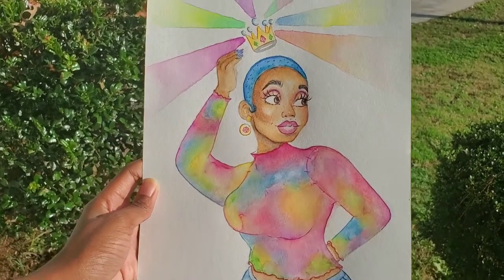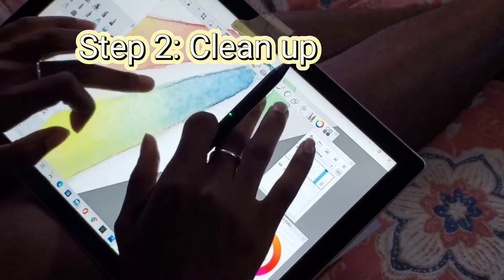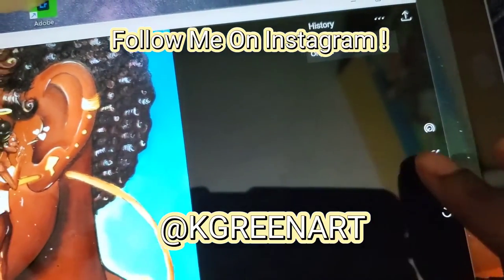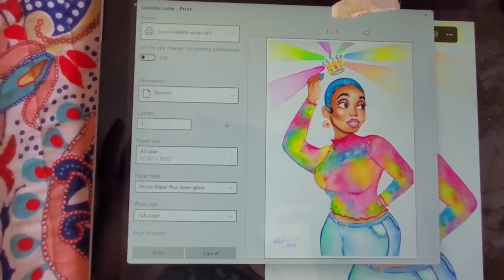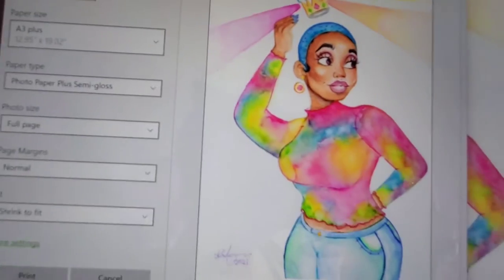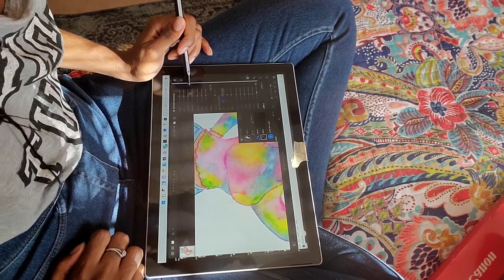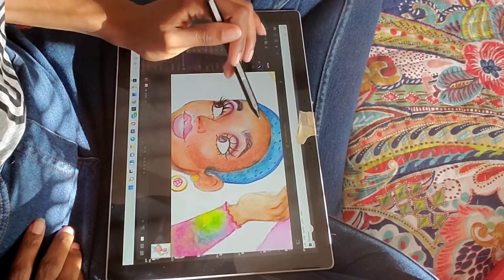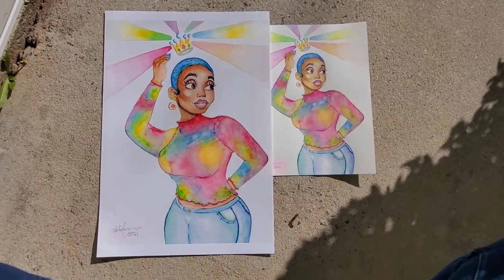How To Make Art Prints From The Canon Pixma ix6820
Are you curious how to make prints from your Canon printer? Look no further I am here to help 😌.

This is my 2nd Canon Pixma ix6820 and I've had it for about 2 years. The first one I had lasted me just about 4 years so that should give you an estimate of how long it's durable.

🔵 Autodesk Sketchbook

🔵 Adobe Lightroom

🔵 Polarr

This video is not sponsored, but I am an amazon influencer and will make a commission off the link.